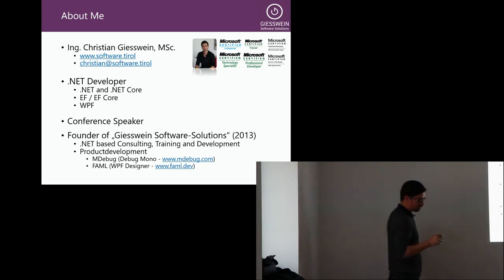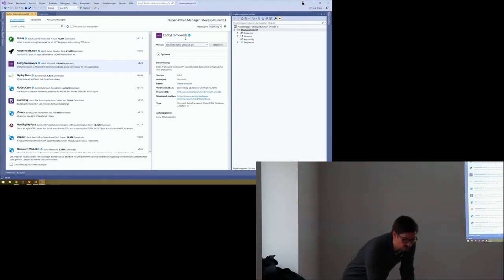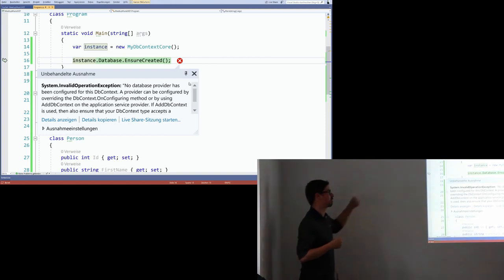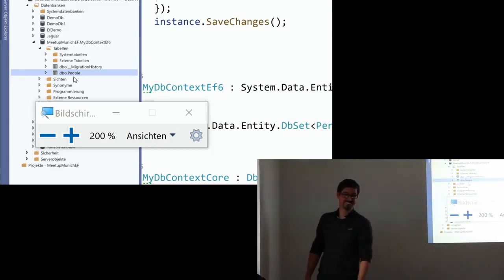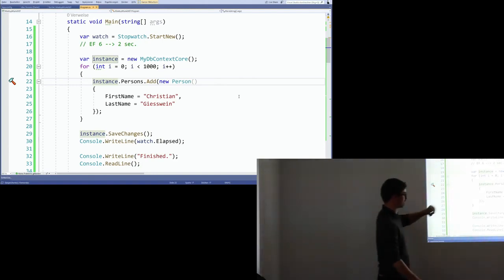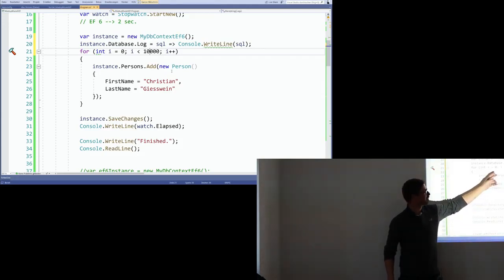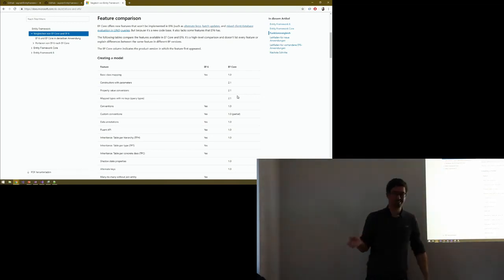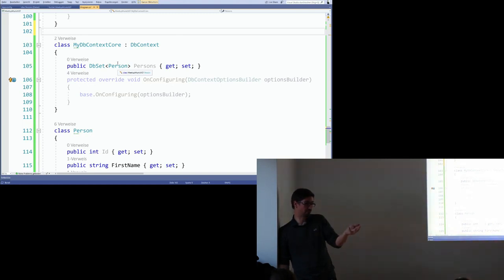Munich .NET Meetup: Duel of the Giants – Entity Framework vs. EF Core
Recording of our .NET Meetup on April 30, 2019. Christian Gießwein talks about the differences and similarities of Entity Framework and Entity Framework Core.

Details
Many developers have been using Entity Framework for years now. With Entity Framework Core, everything started on a new ground and many things have improved, but still some things are missing. Time to sum it up and compare the classical Entity Framework with the stylish new Entity Framework Core.
With .NET Core 3.0 you have the possibility to choose between many new things—do you want to use WPF with the new Entity Framework Core? Or do you write a new ASP.NET Core Application with the "old" Entity Framework 6? Or should you rewrite everything, so you kick out Entity Framework 6 and replace it with Entity Framework Core?... or should you combine both frameworks?
Many questions and we will look in this session at both topics, to solve as many questions as possible.

About the speaker:
Christian Giesswein studied Business Informatics in Vienna and has been developing with .NET since he was a child. He has been speaking for years in the German area about .NET, the CLR and especially about WPF. In Austria he founded his company "Giesswein Software-Solutions" and is developing software in the Austrian Alps.

AGENDA:
• 18:00 - Doors open - event starts! Grab a piece of pizza and a drink!

• 18:30 - Christian Giesswein will talk about the Duel of the Giants

• 19:30 - Questions / Discussion with Christian